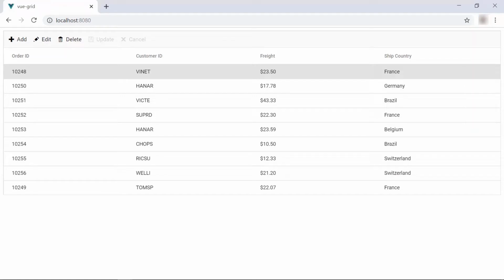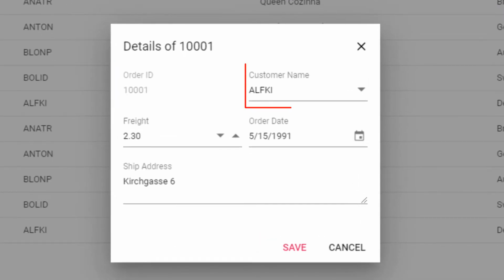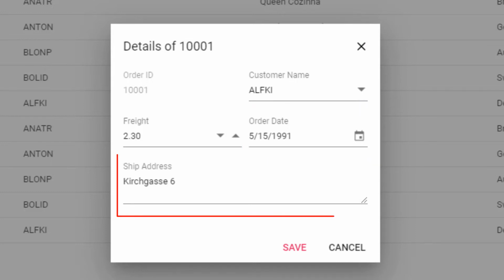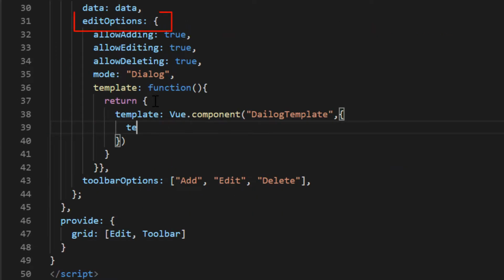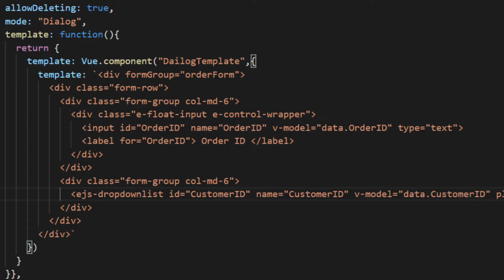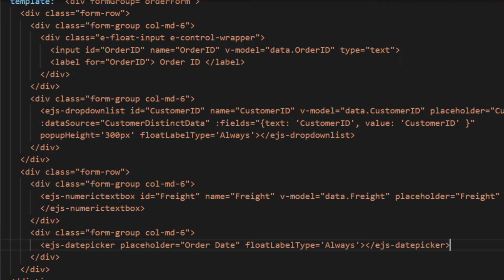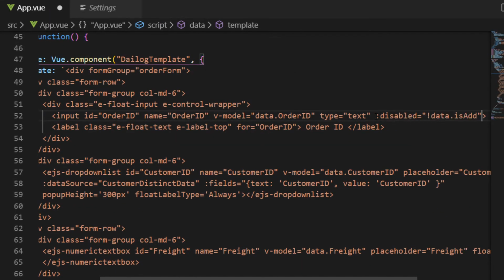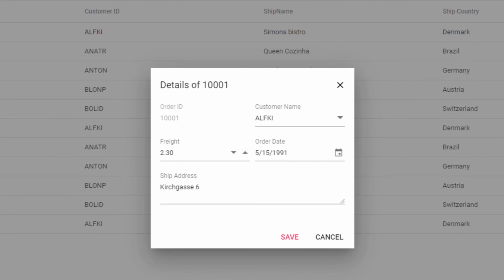Customize Edit Dialog using Templates in Vue DataGrid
Learn how easily you can customize the edit dialog in Syncfusion Vue DataGrid. You can also learn how to add custom components like DropDownList, NumericTextBox and DatePicker to the edit dialog using a template.

To know more about editing in Syncfusion Vue DataGrid component, visit the following documentation:

To learn how to edit grid records by using different cell editing types and modes in Vue DataGrid, watch my previous video:

To learn how to get started with the Vue DataGrid, watch my video:

BOOKMARK DETAILS
[00:00] - Introduction
[01:01] – Define Template
[01:55] – Design Custom Dialog
[05:44] – Disable Primary Key Column